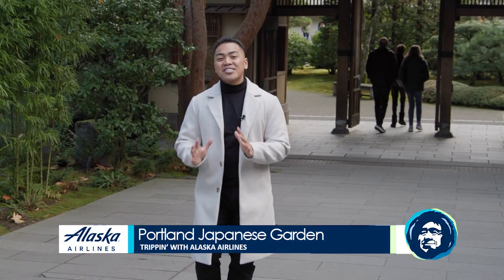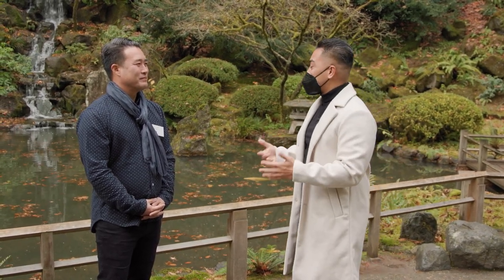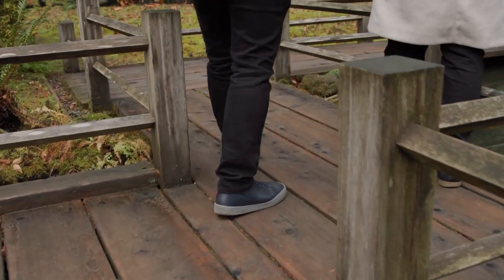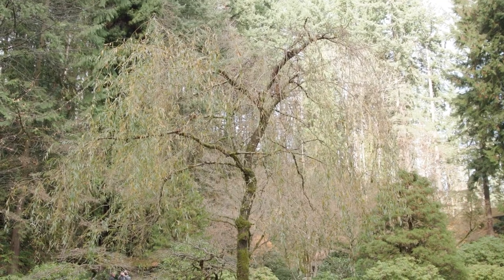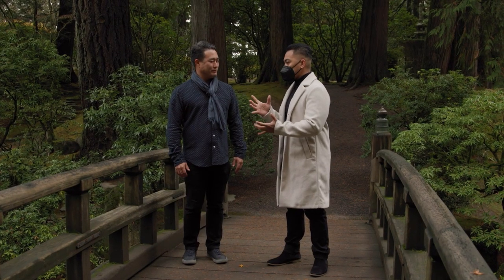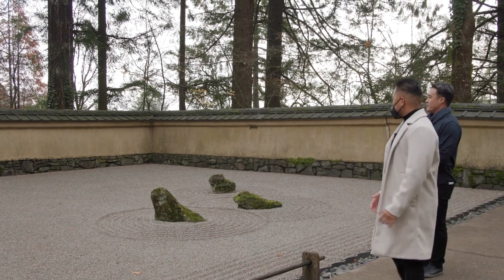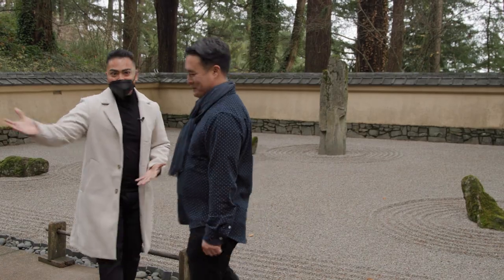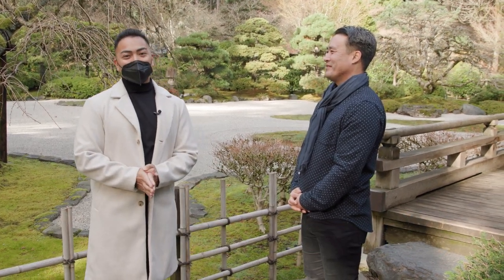Portland Japanese Garden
Living808 explores the Portland Japanese Garden.